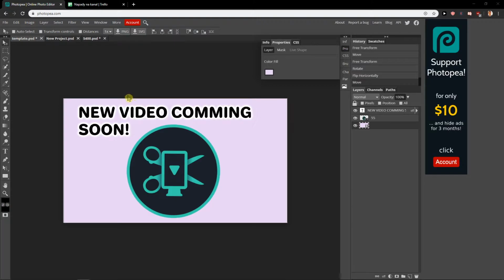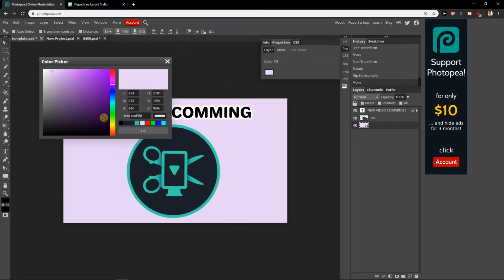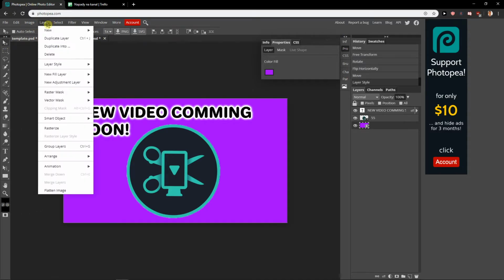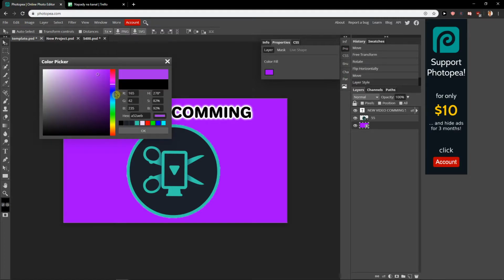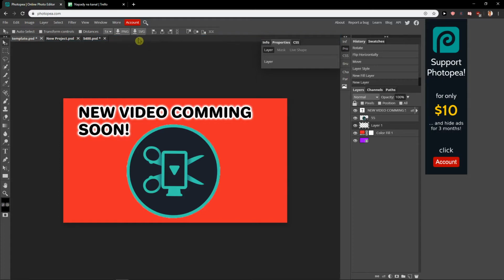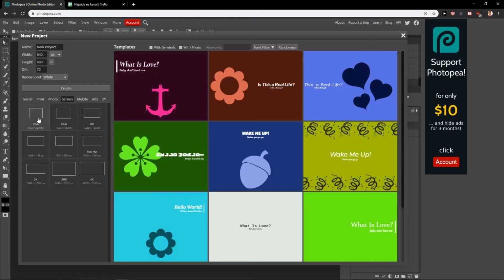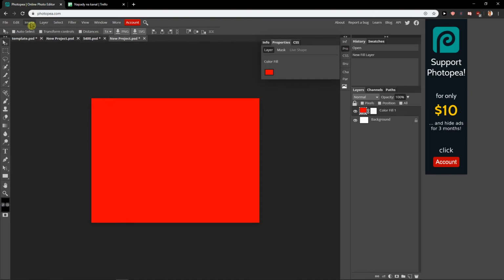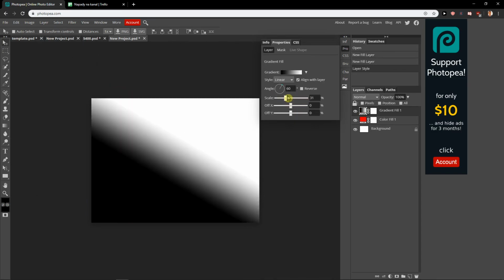How To Change Background Color in PhotoPea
In this video you will learn How To Change Background Color in PhotoPea

 , transferwise ‏‏‎ ‎

GET AMAZING FREE Tools For Your Youtube Channel To Get More Views:
Tubebuddy (For GROWTH on Youtube):